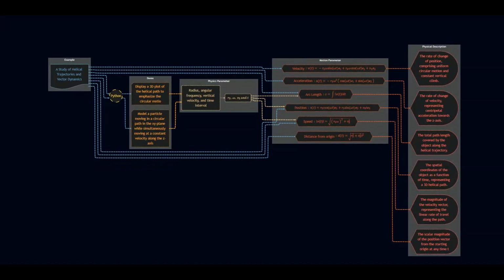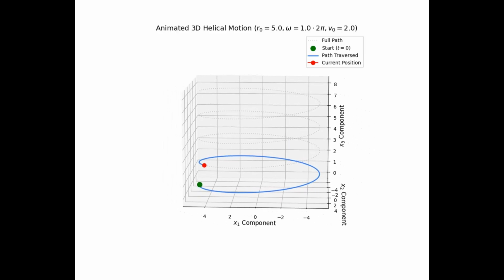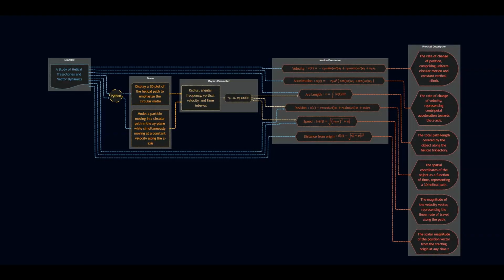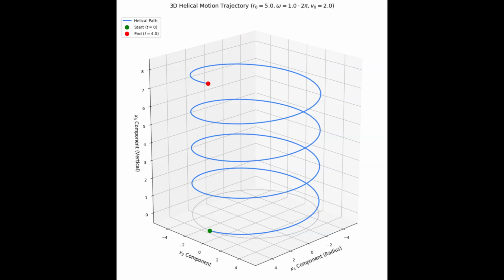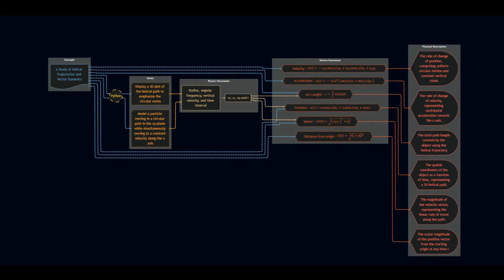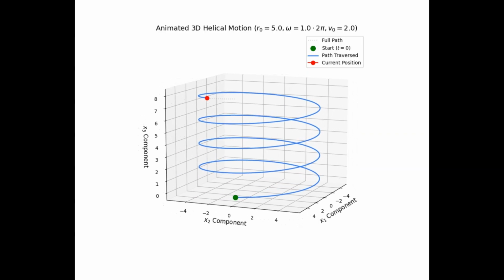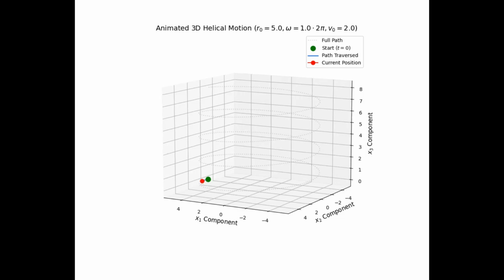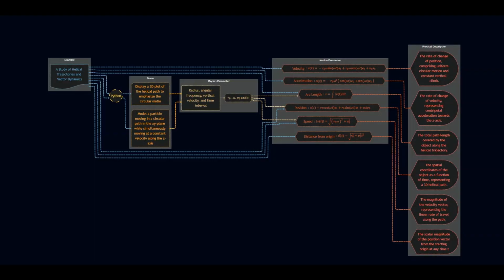Kinematics of Helical Trajectories and Vector Dynamics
Summary: Helical motion is mathematically defined by an object's position vector across three dimensions, where the distance from the origin is calculated using the Pythagorean theorem and trigonometric identities. The velocity and acceleration are derived as time-dependent vectors, with acceleration linked directly to the horizontal position components. Physically, this path represents the superposition of uniform circular motion in the $x_1-x_2$ plane and constant velocity along the $x_3$ axis, resulting in a trajectory with a uniform radius and constant pitch. A key characteristic identified in the sources is the constancy of the object's speed, which ensures that the total distance travelled, or arc length, is directly proportional to the elapsed time. Computational models and animations further clarify these dynamics by using dynamic tracers and rotating perspectives to demonstrate the real-time progression and steady nature of the helical system.